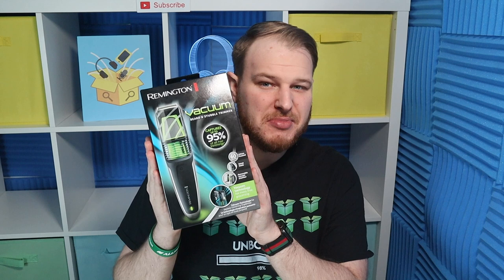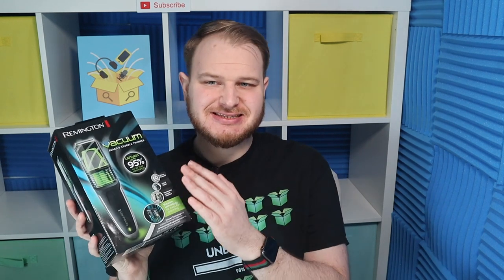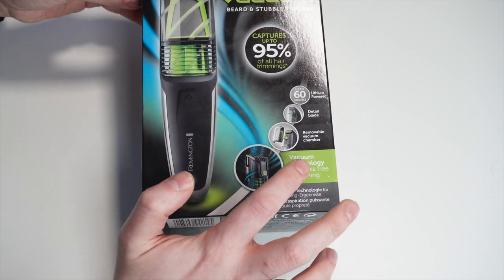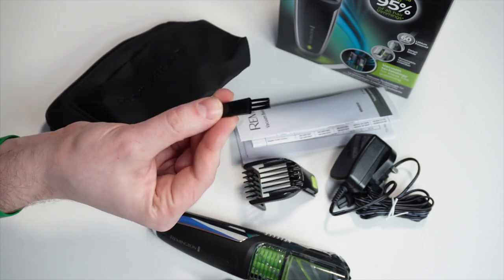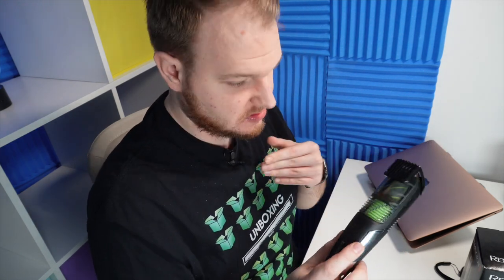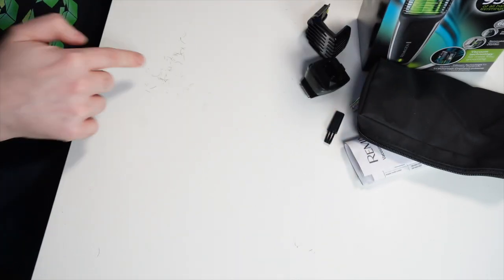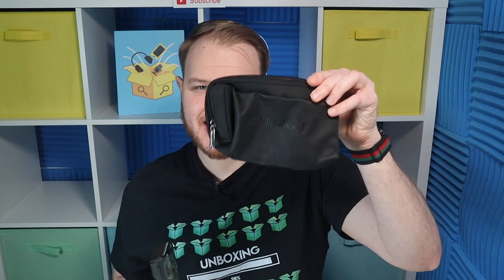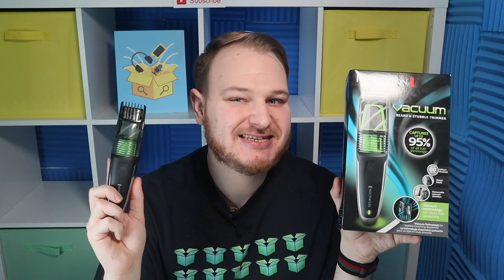Remington mb6850 The best beard trimmer with a vacuum?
I want to show you Remington mb6850 and check if this is the best beard trimmer with a vacuum. I will review the Remington beard trimmer on this video.

Product Description
Trim, style and finish your facial hair with less mess. The Remington Vacuum Beard and Stubble Trimmer has an integrated vacuum system so you can maintain your look without worrying about the mess in the sink or the bathroom. Get an effortless trim quickly with the sharp titanium coated trimmer blades. The adjustable comb with a lock mechanism means no more mishaps when trimming down your facial hair. Finish up your style and define certain areas such as your moustache, sideburns and neckline with the precision trimmer attachment. Without the comb this trimmer can achieve a shortest length of 1 mm and with the comb is from 2-18 mm, to style and trim your way.